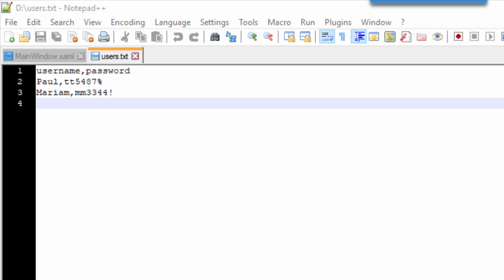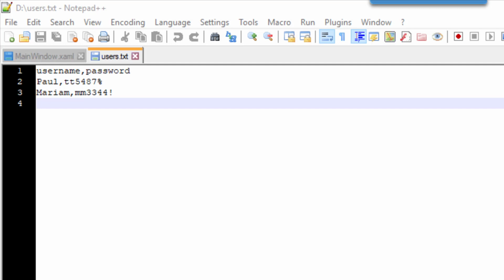03 046 Text file database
Mimic of an external database using a text file